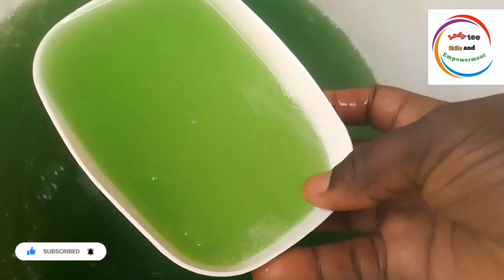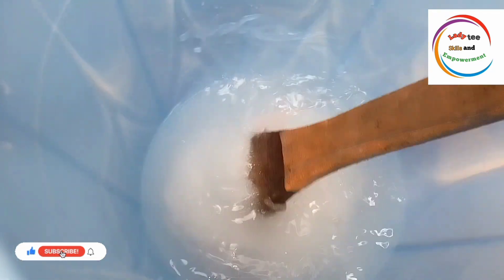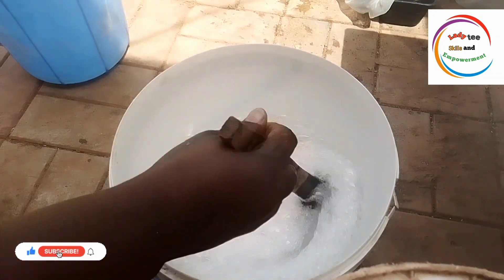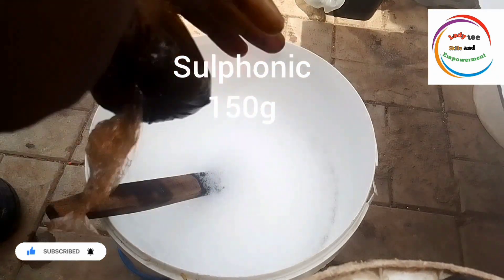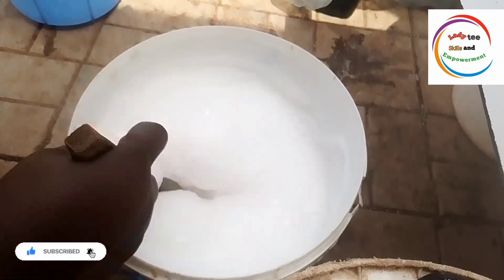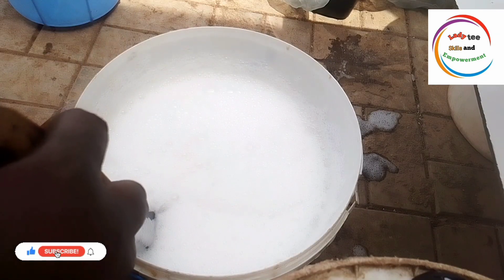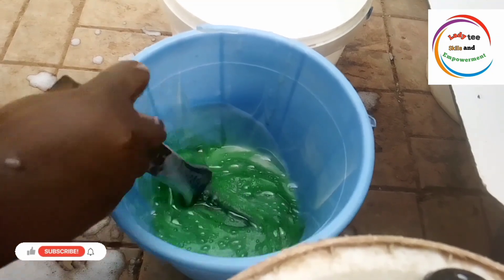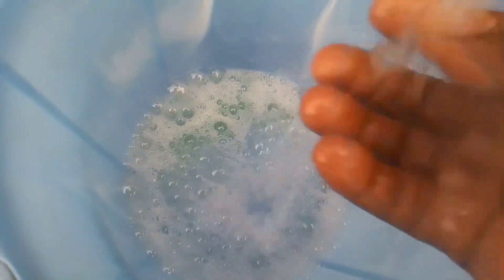4 CHEMICALS ONLY|HOW TO MAKE LIQUID SOAP AT HOME| PROFITABLE LIQUID SOAP MAKING|DISHWASHING SOAP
HOW TO MAKE LIQUID SOAP AT HOME| PROFITABLE LIQUID SOAP MAKING|4 CHEMICALS ONLY|DISHWASHING LIQUID
SOAP , YOU CAN MAKE THIS FOR SALE OR FOR PERSONAL USE

TEXAPON 100g
SODA ASH 70g
Salt 5 SPOONS
SULPHONIC ACID 150g

However you can increase the quantity of your texapon to 150g